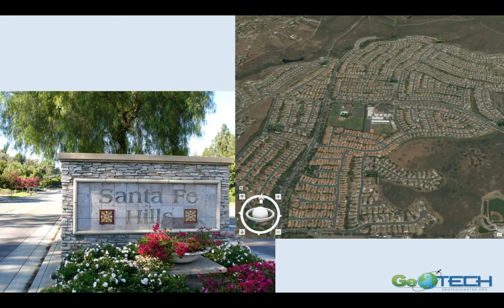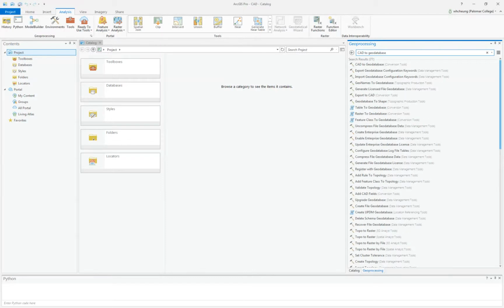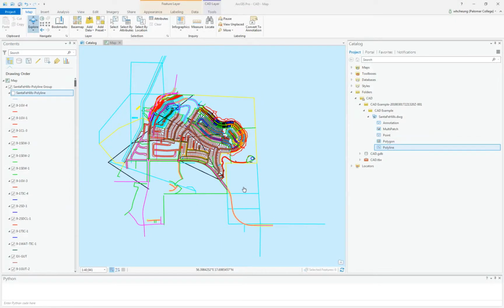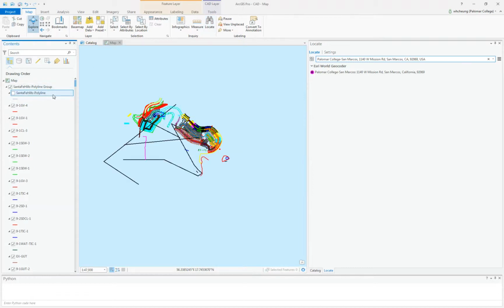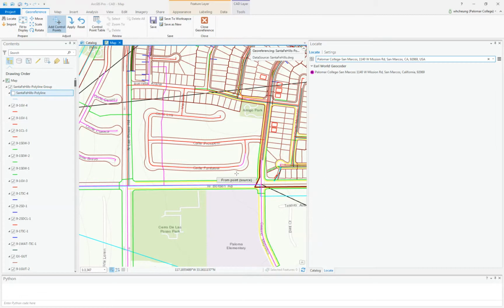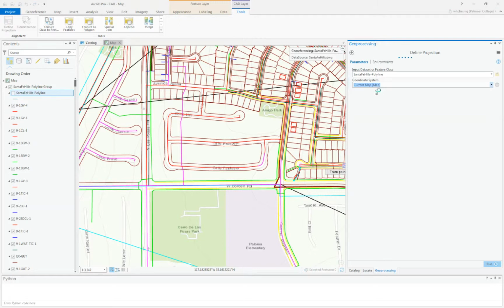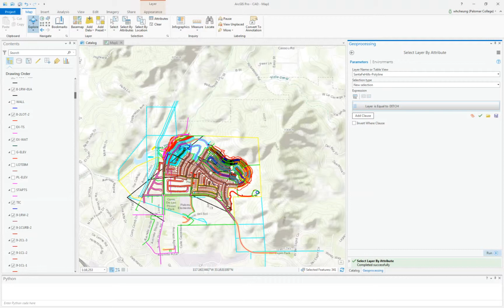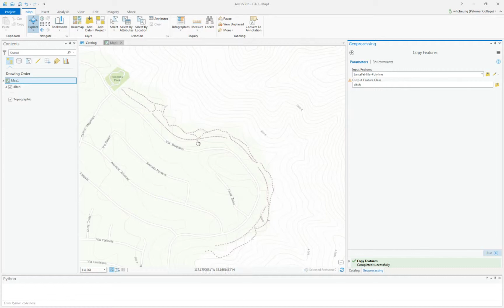Working with CAD Data in ArcGIS Pro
Learning Objectives:
- Import CAD drawings
- Georeference
- Define projection
- Query and extract features

This video was created for ArcPRO 2.5. Updated procedures on working with CAD data in ArcPRO 2.9 is available at: